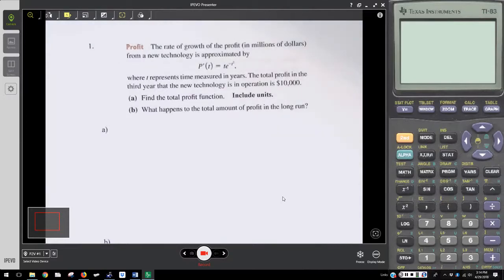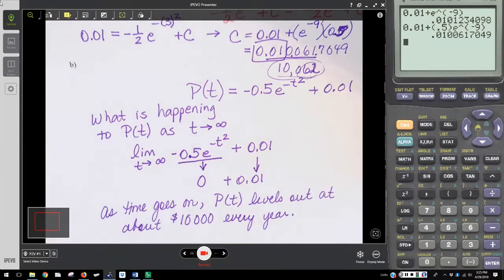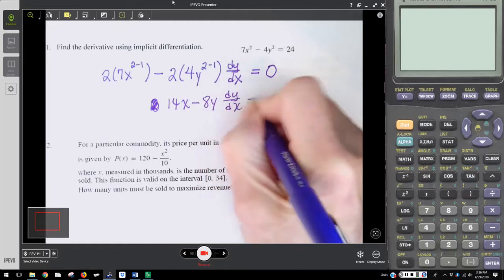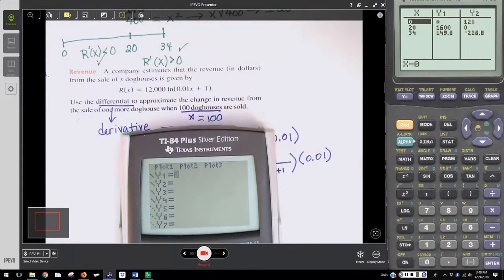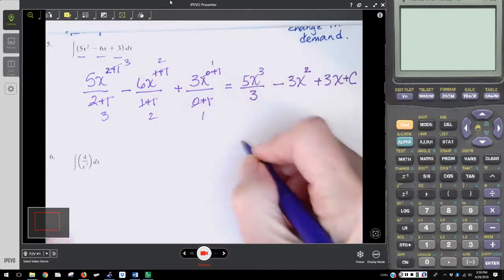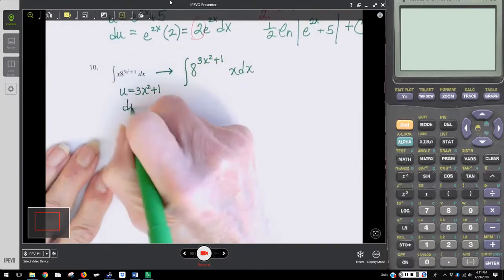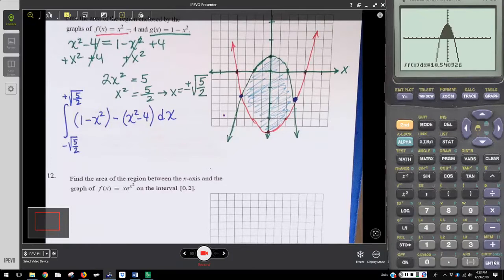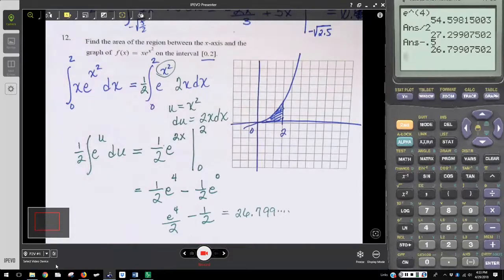1830 Exam 4 Solutions